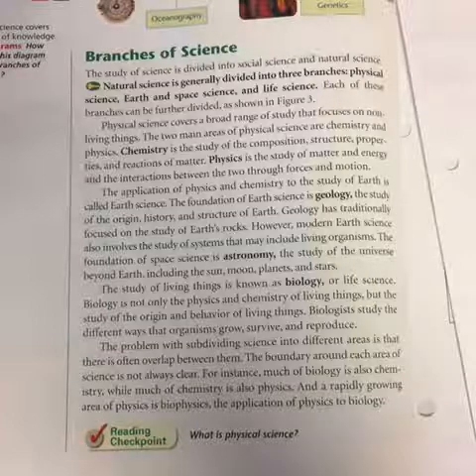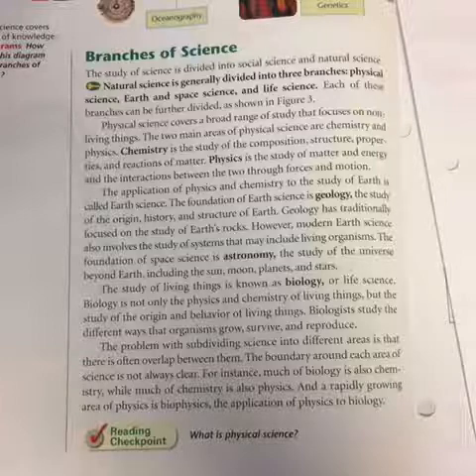Mr. Tyler - Unit 1 8/28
The students used the App Clips and their iPhones to share the content and answer questions in the science curriculum outlined by Hillsborough County for Physial Science.